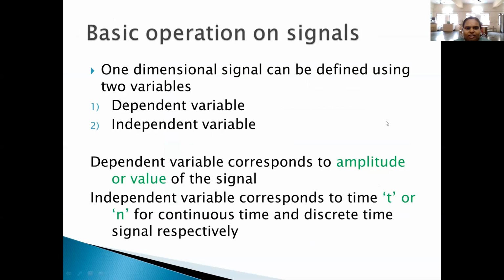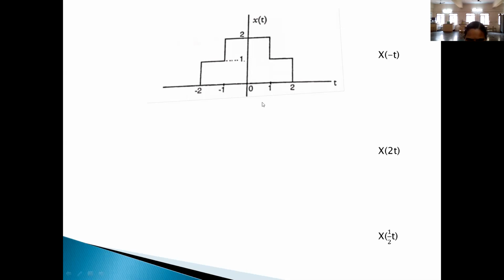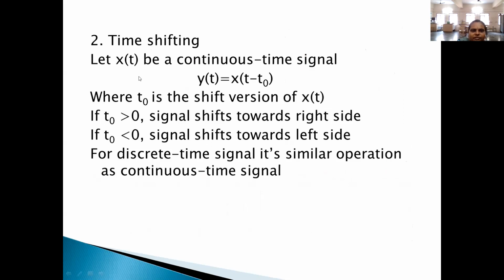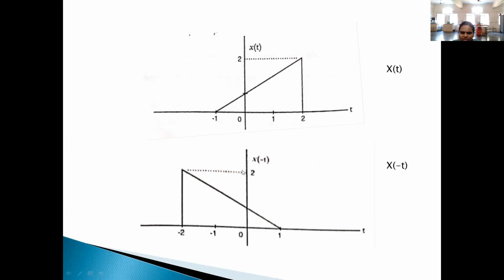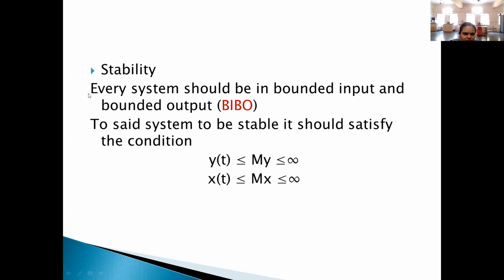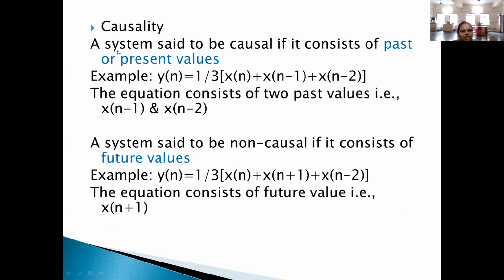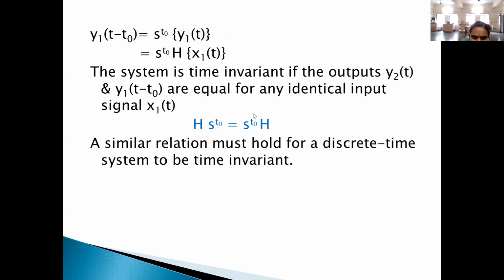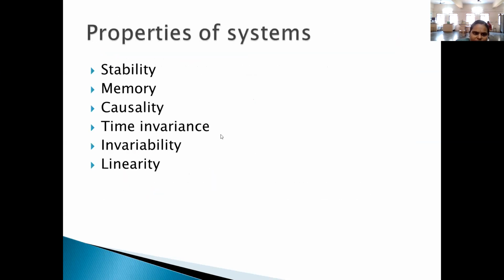Basic operations on signals and Properties of systems